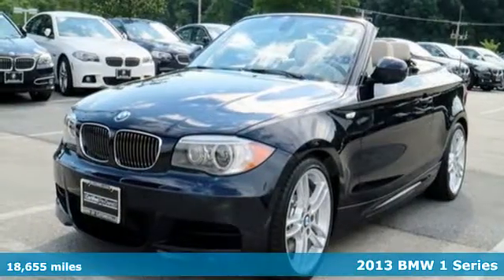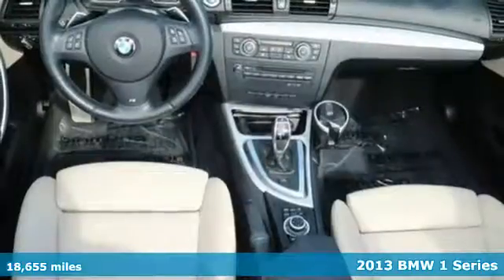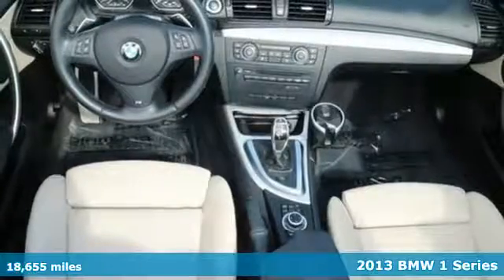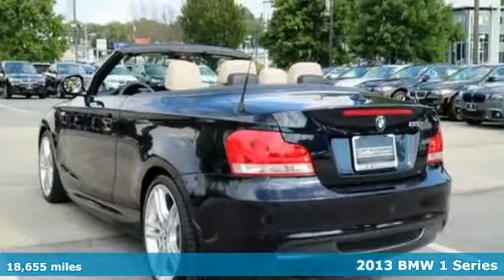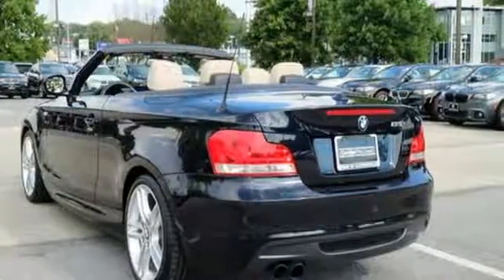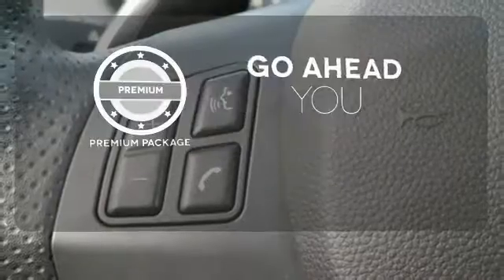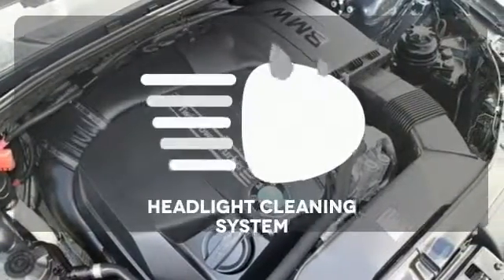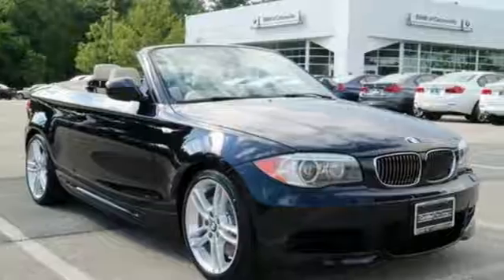Certified 2013 BMW 1 Series Baltimore MD Woodlawn, MD B7821P - SOLD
Year: 2013
Make: BMW
Model: 1 Series
Trim: 135i
Engine: 3.0L I6 DOHC 24V
Color: Black
Mileage: 18655
Stock #: B7821P
VIN: WBAUN7C58DVM27886
Cold Weather Package (Heated Front Seats and Heated Steering Wheel), M Sport Package (Increased Top Speed Limiter, Shadowline Exterior Trim, and Sport Seats), M Sport Package (337), Premium Package (Ambiance Lighting, Auto-Dimming Interior & Exterior Mirrors, Auto-Dimming Rear-View Mirror, Boston Leather Upholstery, Comfort Access Keyless Entry, Interior Mirror w/Compass, Satellite Radio, and Universal Garage-Door Opener), Technology Package (BMW Apps, BMW Assist w/BluetoothA®, Online Information Services, Real Time Traffic Information, Smartphone Integration, and Voice-Command), BMW Certified, and Harman Kardon Surround Sound System. Come take a look at the deal we have on this stunning 2013 BMW 1 Series. BMW Certified Pre-Owned means you not only get the reassurance of up to a 6yr/100,000 mile limited warranty, but also a multipoint inspection/reconditioning, 24/7 roadside assistance, trip-interruption services, and a vehicle history report. The quality of this superb 1 Series is sure to make it a favorite among our educated buyers. It is nicely equipped with features such as Cold Weather Package (Heated Front Seats and Heated Steering Wheel), M Sport Package (Increased Top Speed Limiter, Shadowline Exterior Trim, and Sport Seats), M Sport Package (337), Premium Package (Ambiance Lighting, Auto-Dimming Interior & Exterior Mirrors, Auto-Dimming Rear-View Mirror, Boston Leather Upholstery, Comfort Access Keyless Entry, Interior Mirror w/Compass, Satellite Radio, and Universal Garage-Door Opener), Technology Package (BMW Apps, BMW Assist w/BluetoothA®, Online Information Services, Real Time Traffic Information, Smartphone Integration, and Voice-Command), BMW Certified, Harman Kardon Surround Sound System, 18 x 7.5 Fr/18 x 8.5 Rr (Style 372) Wheels, 4-Wheel Disc Brakes, 8 Speakers, ABS brakes, Air Conditioning, AM/FM radio, Anti-whiplash front head restraints, Automatic temperature control, Brake assist, Bumpers: body-color, CD player, Convertible roof lining, Delay-off headlights, Driver door bin, Driver vanity mirror, Dual front impact airbags, Dual front side impact airbags, Electronic Stability Control, Four wheel independent suspension, Front anti-roll bar, Front Bucket Seats, Front Center Armrest w/Storage, Front dual zone A/C, Front reading lights, Fully automatic headlights, Genuine wood console insert, Genuine wood dashboard insert, Genuine wood door panel insert, Glass rear window, Headlight cleaning, Heated door mirrors, High intensity discharge headlights: Bi-xenon, Illuminated entry, Integrated roll-over protection, Knee airbag, Leather Shift Knob, Low tire pressure warning, Memory seat, MP3 decoder, Occupant sensing airbag, Outside temperature display, Passenger door bin, Passenger vanity mirror, Power convertible roof, Power door mirrors, Power driver seat, Power Front Bucket Seats, Power passenger seat, Power steering, Power windows, Radio data system, Radio: Anti-Theft AM/FM/HD Stereo CD/MP3 Player, Rain sensing wipers, Rear anti-roll bar, Rear seat center armrest, Rear window defroster, Remote keyless entry, SensaTec Upholstery, Speed control, Speed-sensing steering, Speed-Sensitive Wipers, Sport steering wheel, Steering wheel mounted A/C controls, Steering wheel mounted audio controls, Tachometer, Telescoping steering wheel, Tilt steering wheel, Traction control, Trip computer, and Variably intermittent wipers.*Your additional costs are sales tax, tag and title fees for the state in which the vehicle will be registered, any dealer-installed options (if applicable), and a $299 dealer processing fee. brbrThe Internet Price is subject to change, and prior sales are excluded from these offers.

Address:
6700 Baltimore National Pike